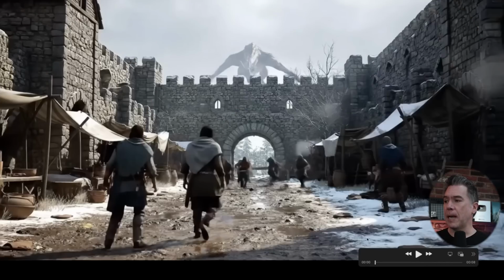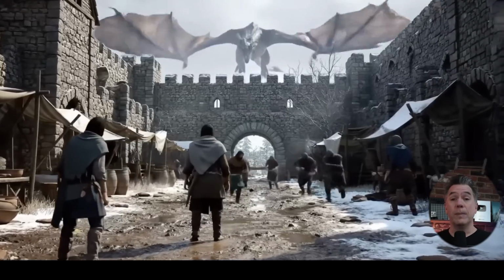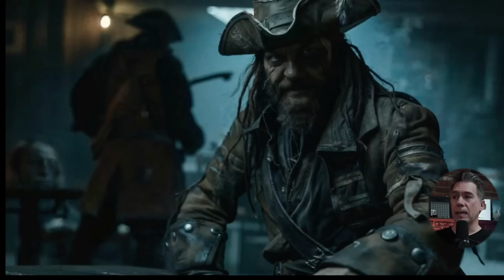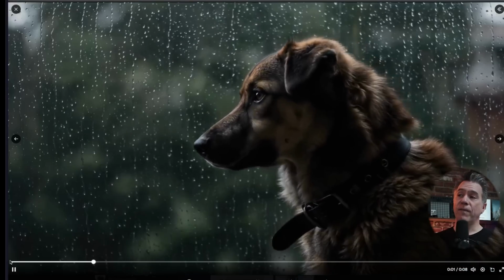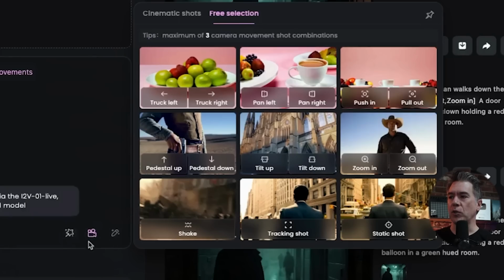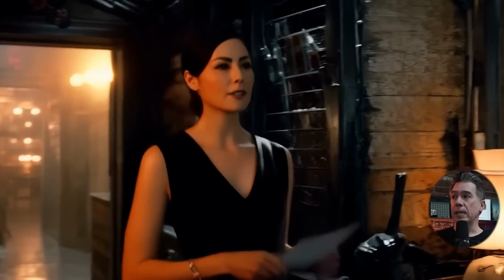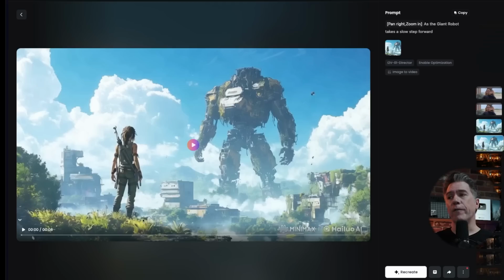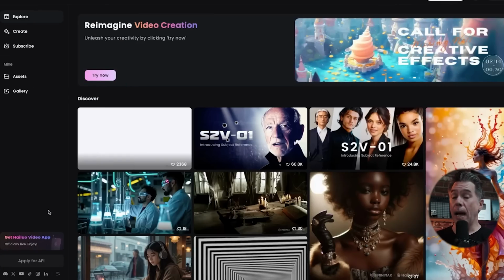Veo-2 Image To Video: Is It Worth The Price?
Is Google's new Ve0-2  video generator, dubbed the "Midjourney of AI video," really worth the hype (and the hefty price tag)?  We dive deep into the full, Big Daddy version of Veo-2 as it breaks free from YouTube Shorts and hits platforms like Freepik and Fal.AI.

But how does it stack up against Minimax's New Image To Video Director Mode and its updated image-to-video capabilities?

In this video, we put Ve0-2 and Director Mode to the test, exploring:

Image-to-Video Quality: See side-by-side comparisons and witness the stunning (and sometimes hilarious!) results. From dragons over "not Winterfell" to 80s espionage gone wrong, we examine the visual fidelity and creative interpretations of these AI models.

Camera Control & Styles: Minimax's  new camera controls are a game-changer! We test panning, tilting, tracking shots, zooms, and even camera shake to see how much cinematic control you really have. Plus, can these AI tools maintain consistent styles?

Cost Analysis: Ouch! Veo-2's pricing is... premium. We break down the cost per second and compare it to alternatives like Kling and Luma. Is Veo-2 worth the investment, or are there more budget-friendly options for your AI video needs?

Community Outputs: We showcase impressive examples from the AI video community to inspire your own creations.

Whether you're a seasoned AI artist or just curious about the future of video generation, this video is your essential guide to Google Veo-2 and Minimax Director Mode

00:00 Intro
00:38 First Look at Vo2 Image-to-Video
01:20 - The Big Veo-2 Model Is Released
01:38 - Does Veo2 Handle Text and Image differently?
01:55  - Text and Image Shoot Out in Veo-2
03:02  Veo- 2 Image to Video Test One
03:27 - Veo-2 Image To Video Style Consistency
04:09 - Problems with Veo-2 Image To Video
04:50 - Impressive Veo-2 Output
05:38 -  Veo 2 Image To Video Test
06:22 - Veo-2 Aliens Invade Philly
06:53- Veo-2 Cold War Movie
07:33 - Veo-2 vs Sora
08:13 - Community Outputs
09:03 Veo-2 Image to Video: Is it Good?
09:20 - How Much Is It?
09:56 Minimax Director Mode Enters the Ring
09:55 Director Bo: Camera Control Deep Dive
10:26 Minimax Camera Control Tests & Examples
11:11 Multi Prompting
11:40 - Minimax gets funny
11:58  Minimax Style & Consistency Strengths
12:28 Minimax Limitations & Text-to-Video
13:16 The Jaws "Zolly" Shot
13:34 - Outro